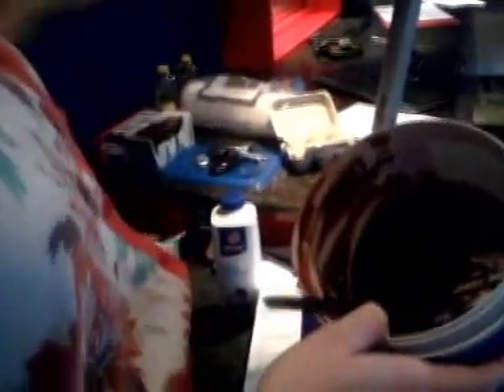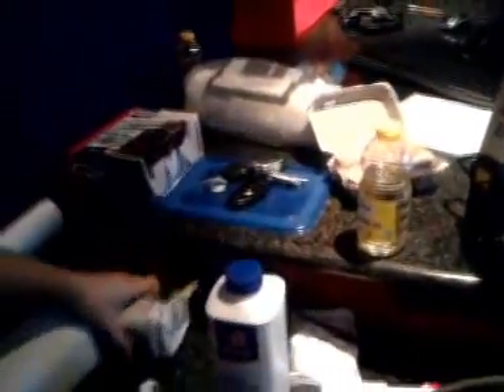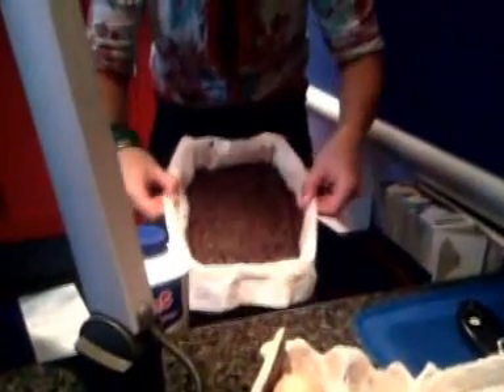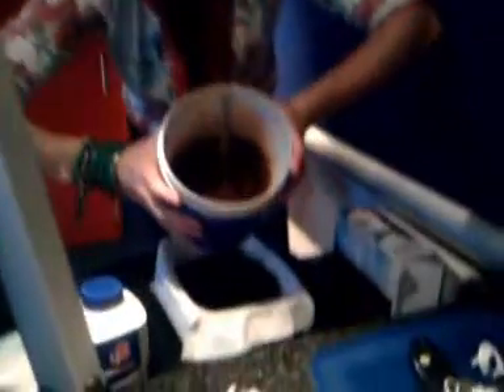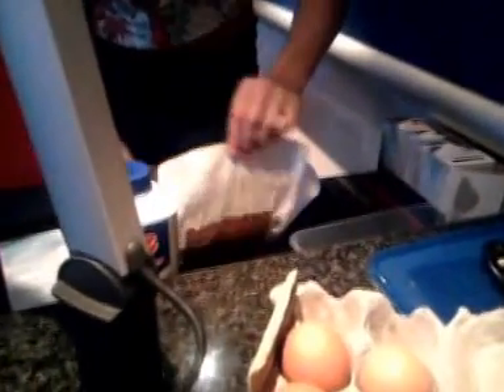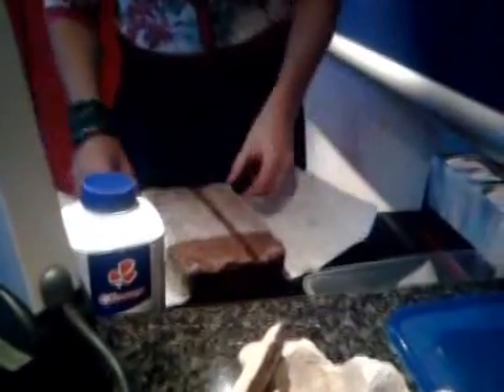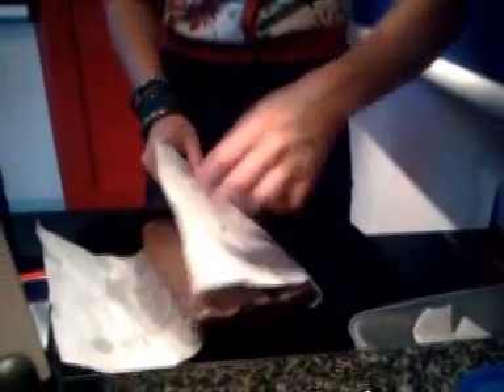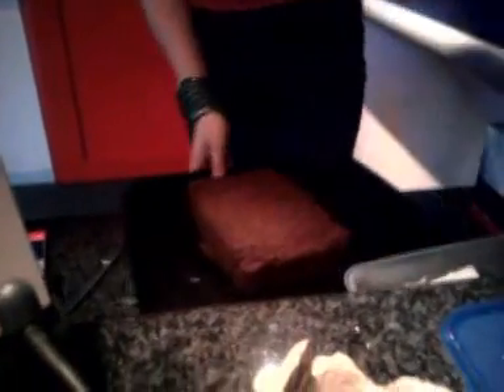Anna maak n koek